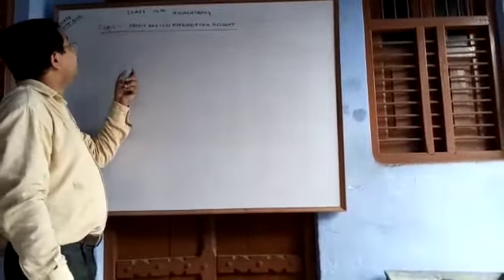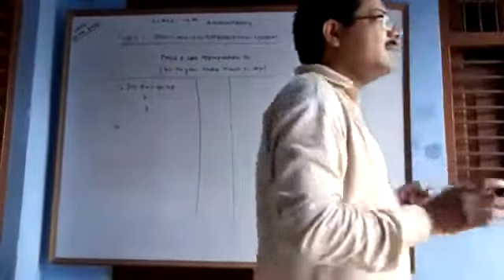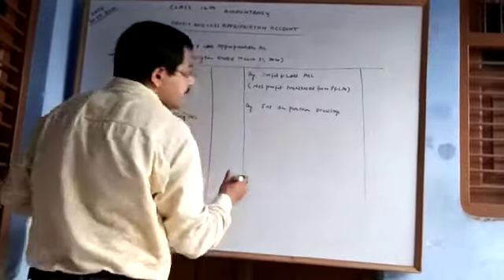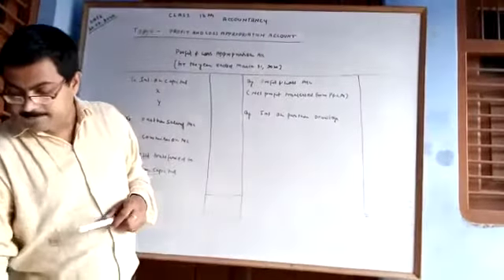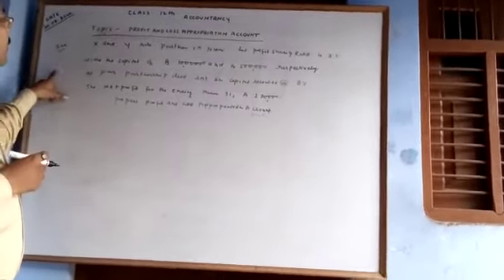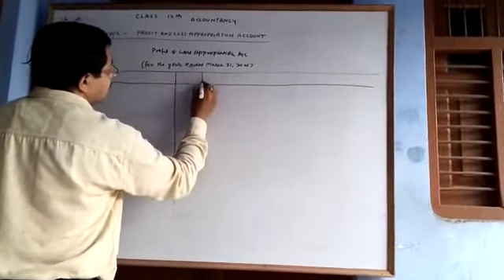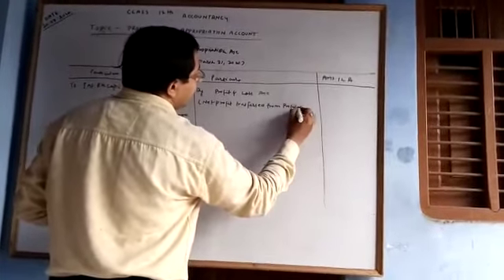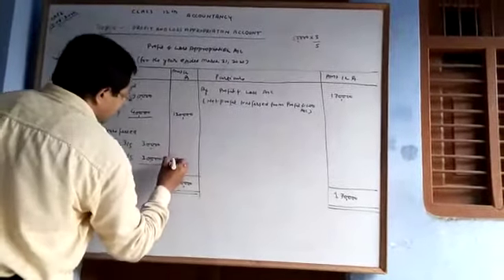Class 12 Accountancy by Jitendra Sir